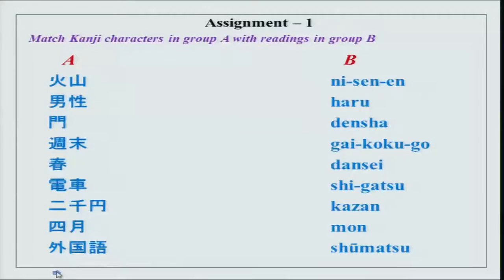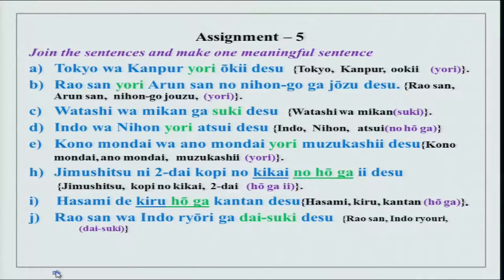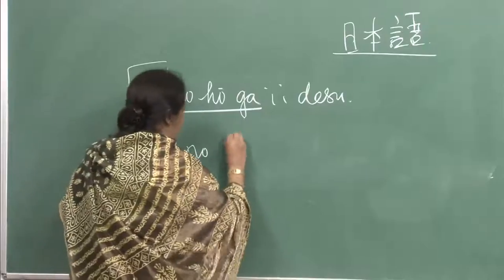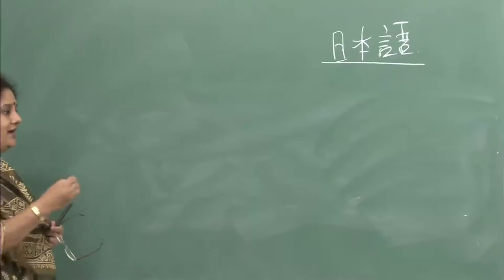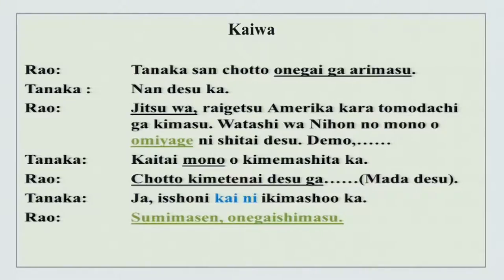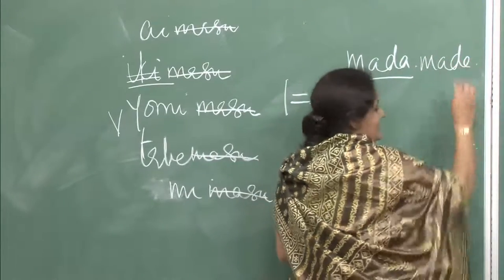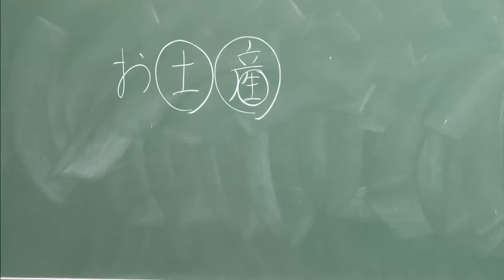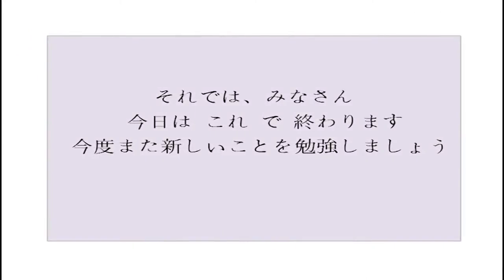Mod-01 Lec-34 Kutsu o kai ni ikimasu ( I am going to buy shoes)